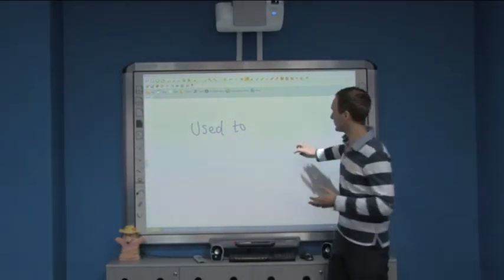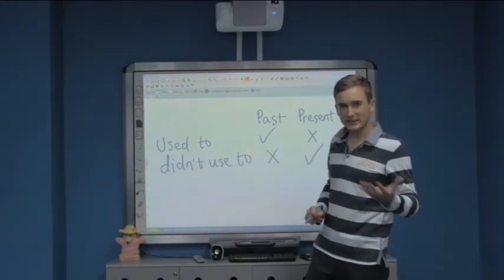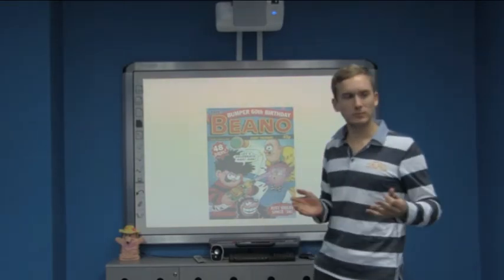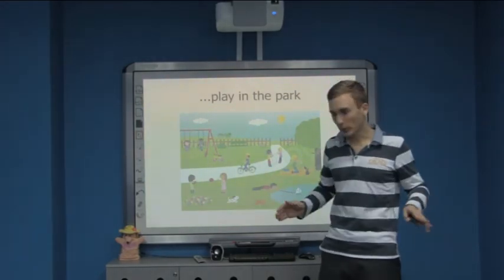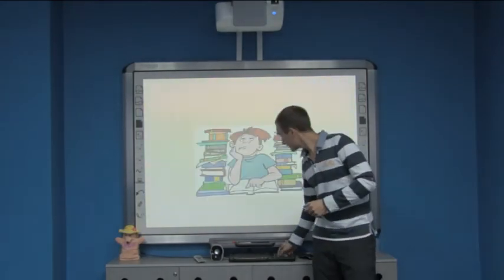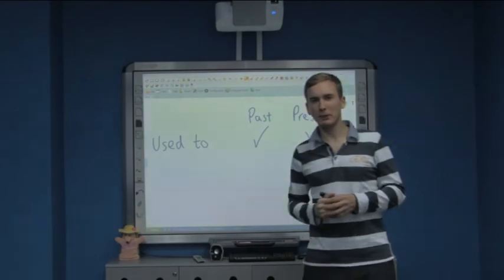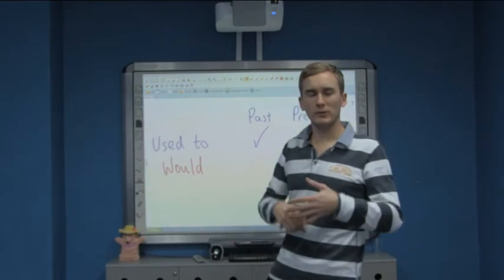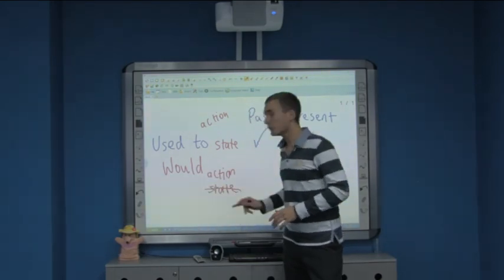David's lesson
Тема урока: "Конструкции "used to" и "would""
Teacher:  David Wallace
Международная языковая школа
    ILS International Language School
    Школа ILS в Одинцово, ул. Ново-Спортивная, 14